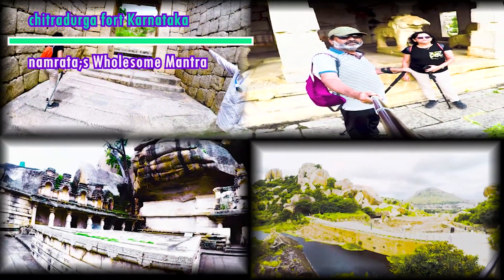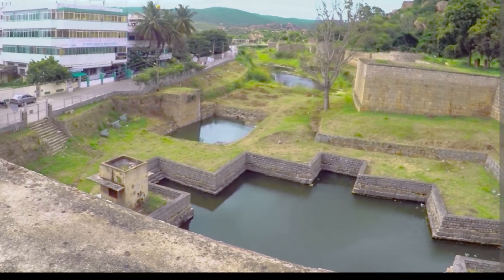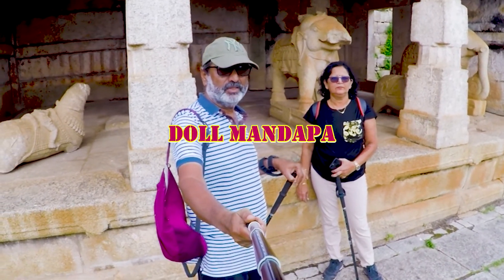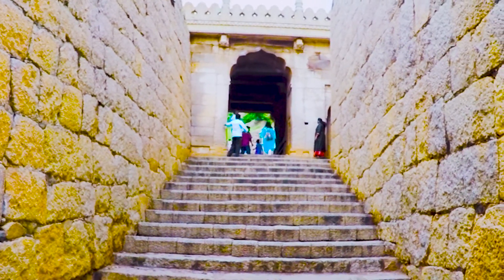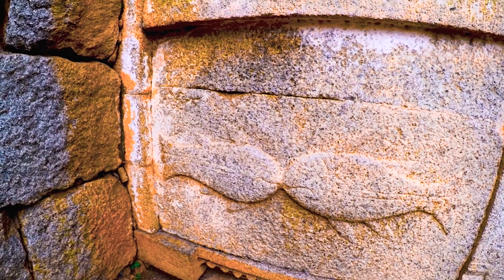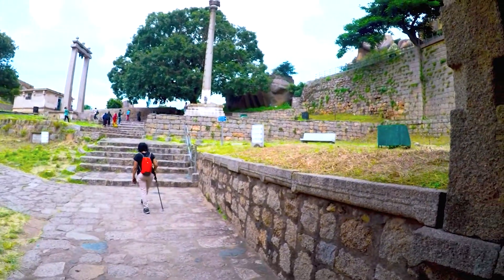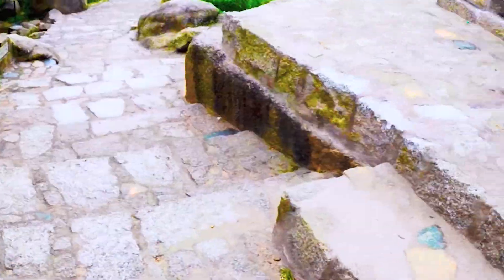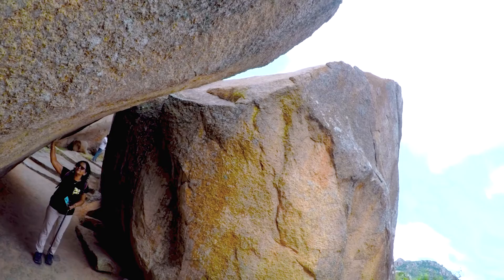Chitradurga Fort, चित्रदुर्ग किल्ला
Chitradurga Fort चित्रदुर्ग किल्ला Vlog by Namrata's Wholesome Mantra.
is known as a stone fort due to its ramparts being made of heavy blocks of granite. It has several concentric walls, multiple entrances, four unseen passages, thirty-five secret paths and 2000 watchtowers. ancient Hidimbeshwar   Temple is one of the 18 temples on fort, linking the fort to Mahabharta.
boulders of various shapes are all around so  called chitradurga (picture-perfect). Visit to this fort will take you back  1000 of years.